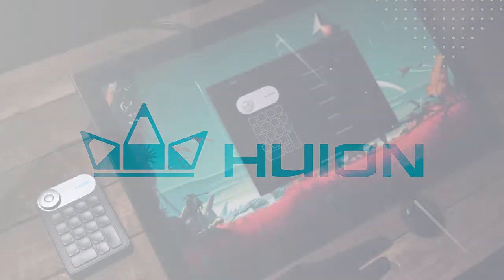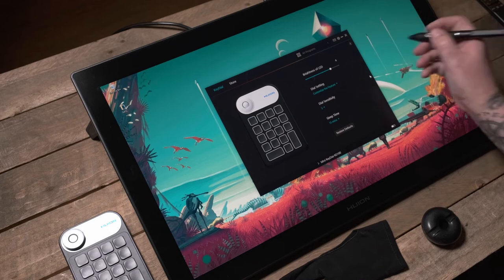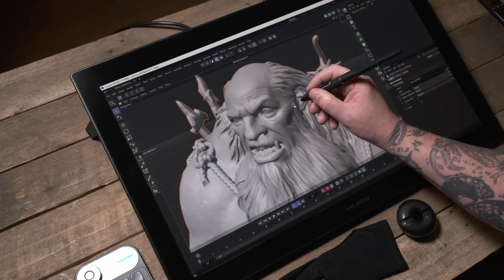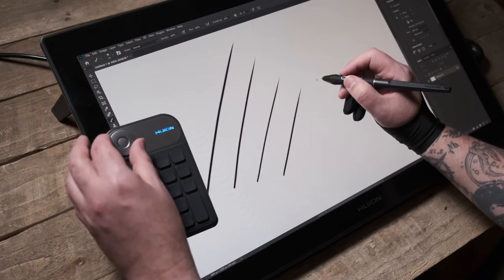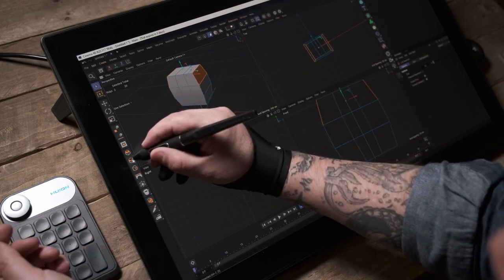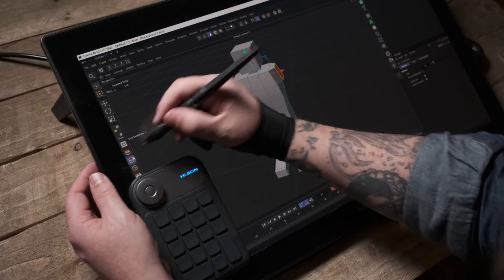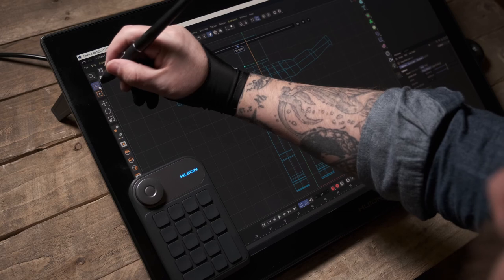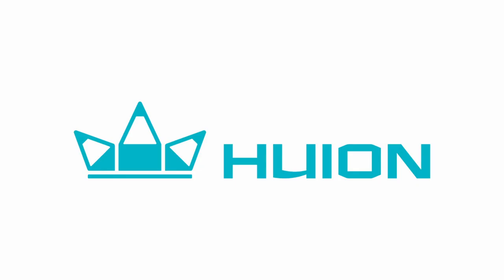Why the Huion Kamvas Pro 24(4K) pen display is great for 3D?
Many thanks to Vertex Week and Rob Redman for this great tutorials video! Rob is the editor of 3D World and ImagineFX magazines and has a background in animation, visual effects, and photography. In today's video, Rob demonstrates why the Kamvas Pro 24(4K) could be the best option for animation and VFX work, check it out!

TIMESTAMPS:
00:00 Setting and use
13:14 Working with Photoshop
18:15 Working in 3D